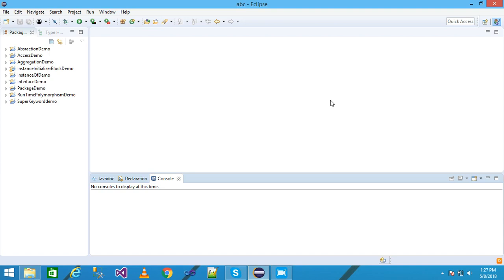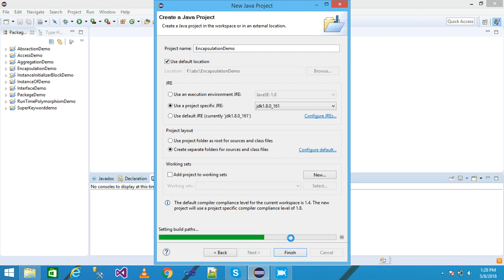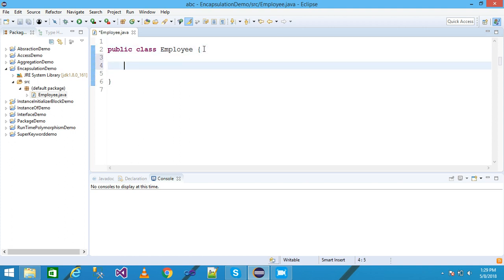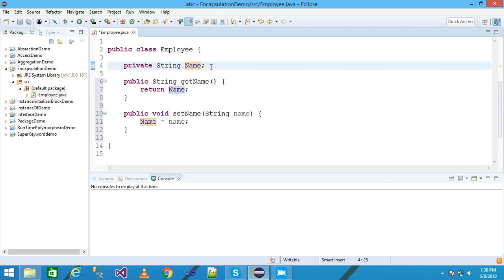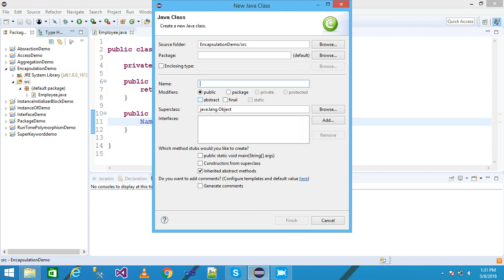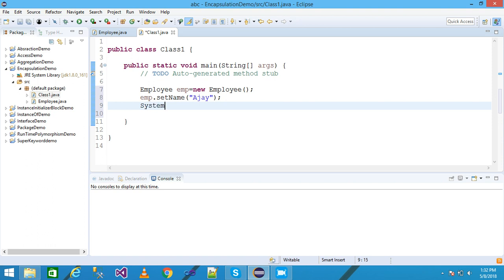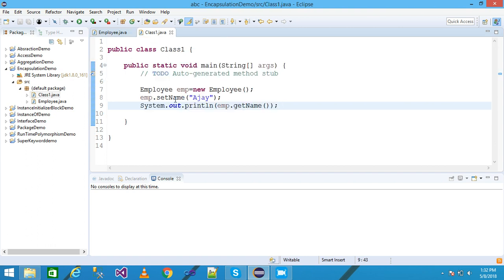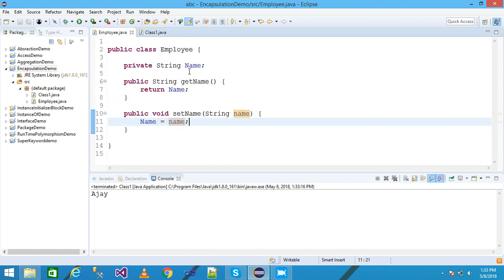Encapsulation In Java Part-40 # Java Tutorials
In this video tutorial , I have demonstrated the encapsulation in java with practical example using eclipse IDE.